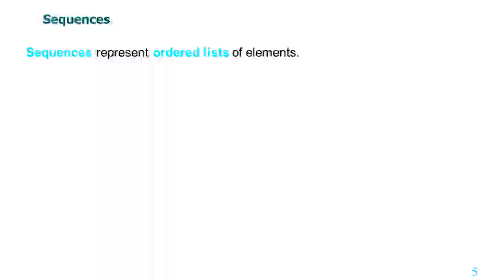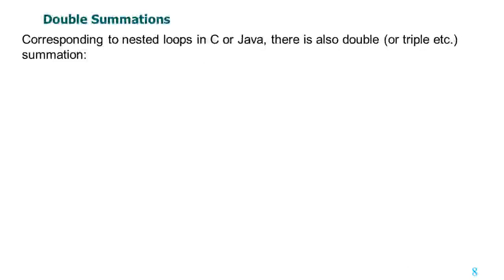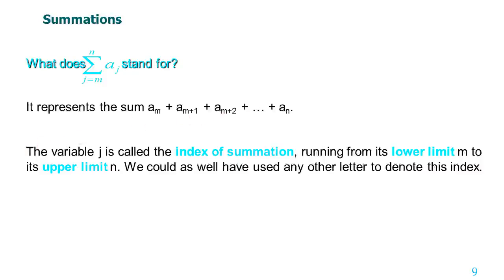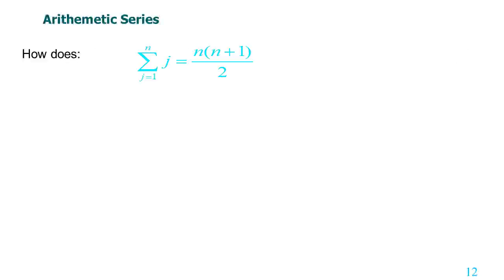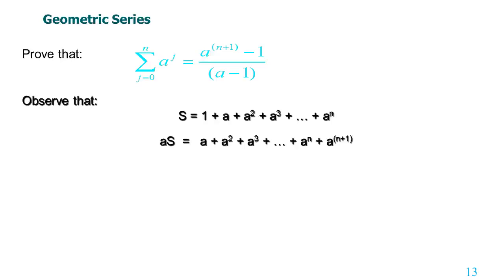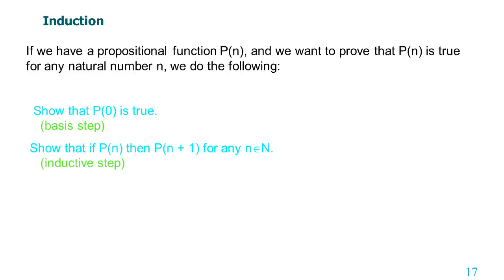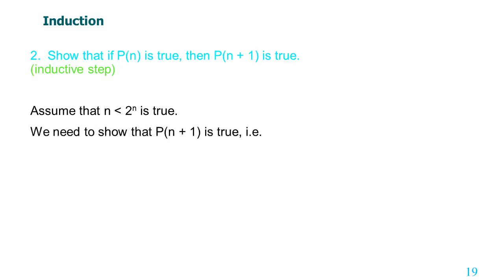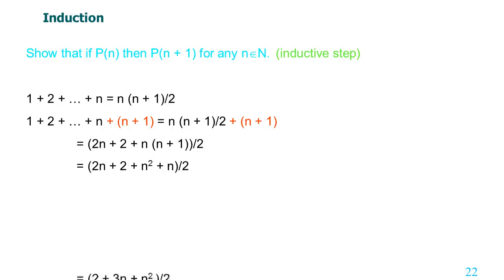Lecture-17 | BCA | Sem-02 | Induction By Asst. Prof. Goutam Sanyal | YSM Ranchi